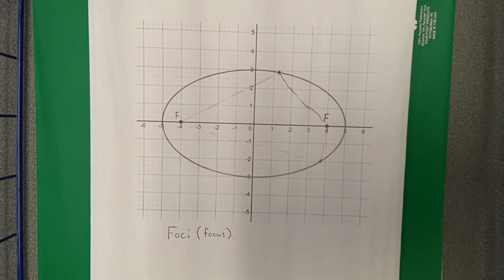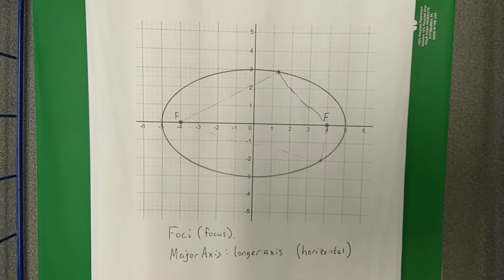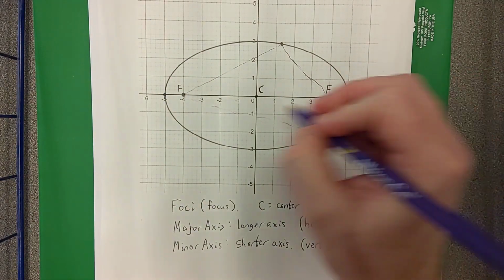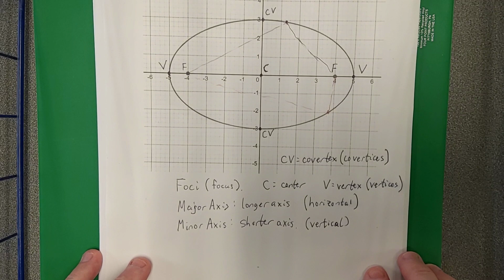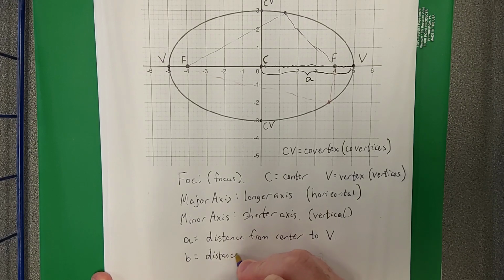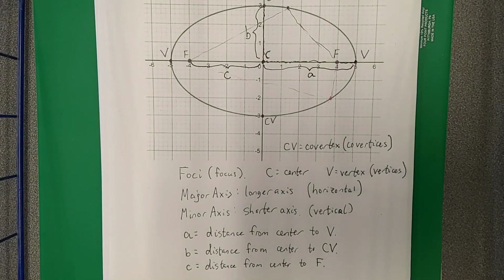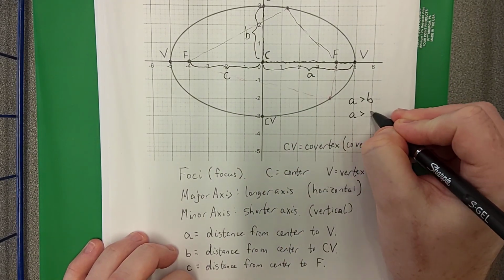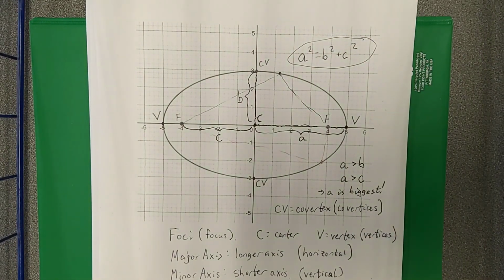What is an ellipse? Definition of key points and distances